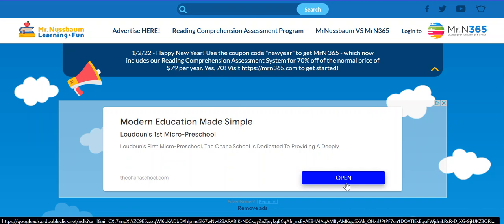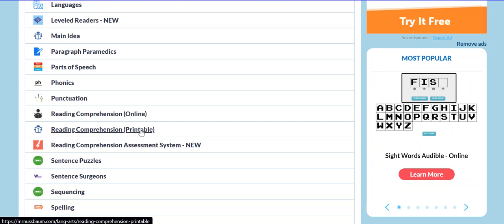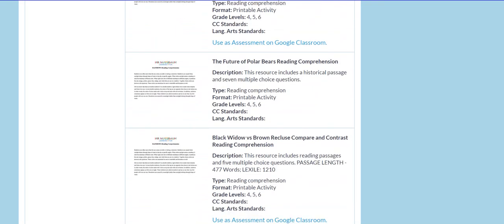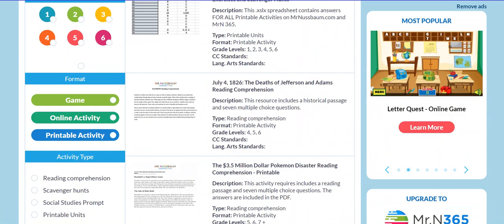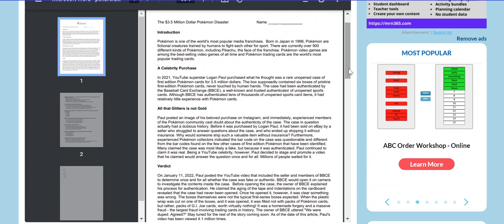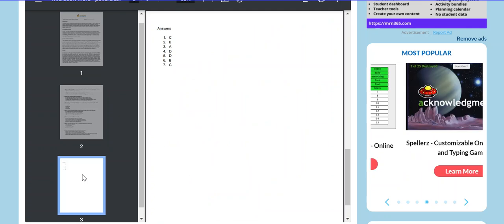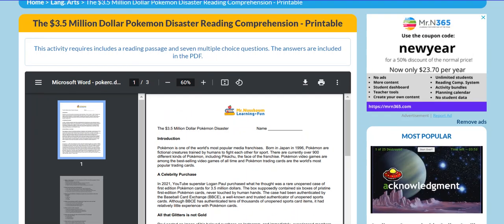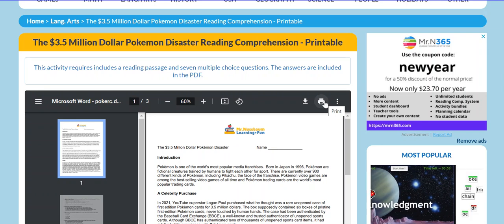How to Use Printable Reading Comprehension Activity Sets on MrNussbaum.com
This video walks you through how to use the Printable Reading Comprehension passages on MrNussbaum.com